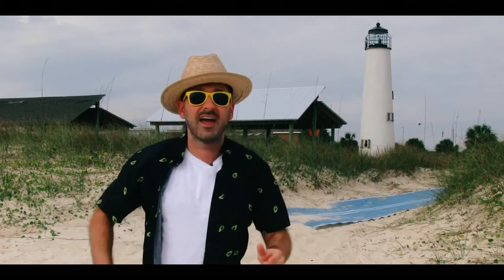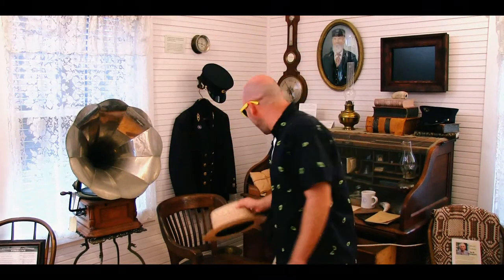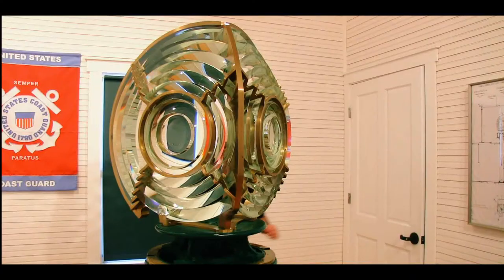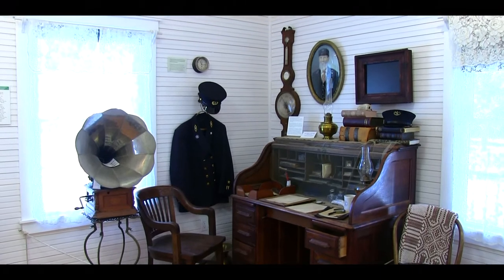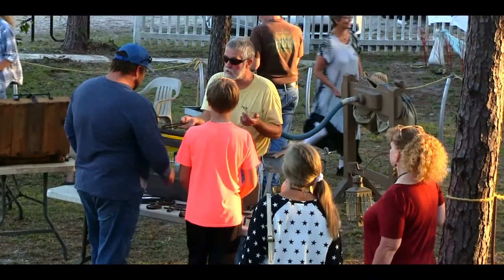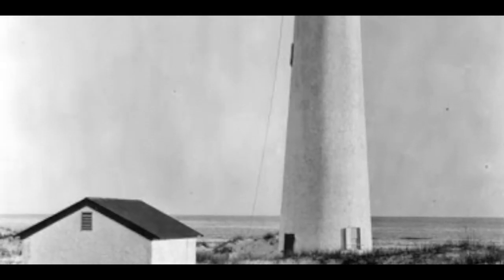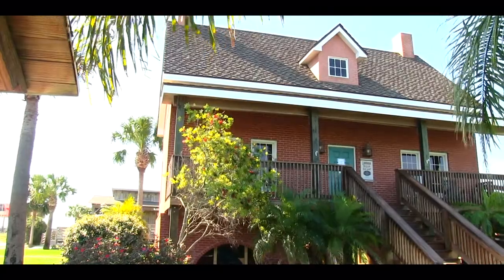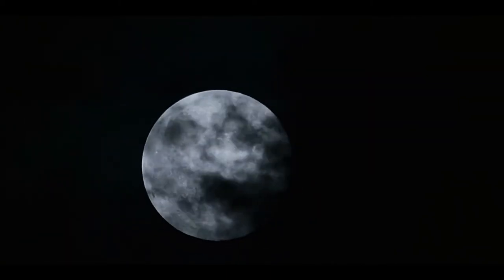How To Forgotten Coast Like A Local: Episode 5 - Lighthouses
Your favorite captain, Captain Finn, is visiting our area lighthouses and wants you to tune in for the Lighthouse episode of Forgotten Coast Like a Local!